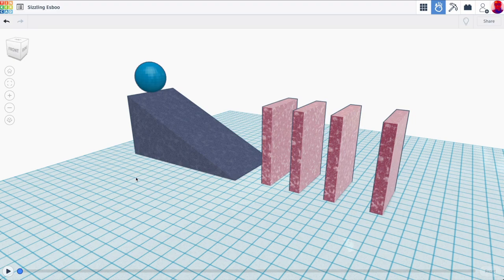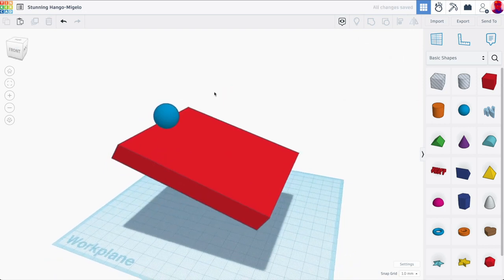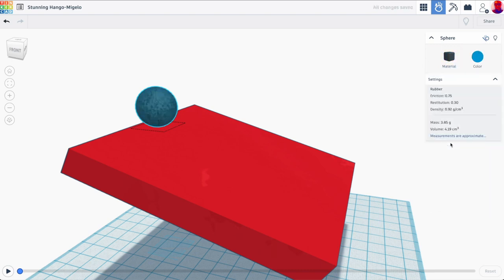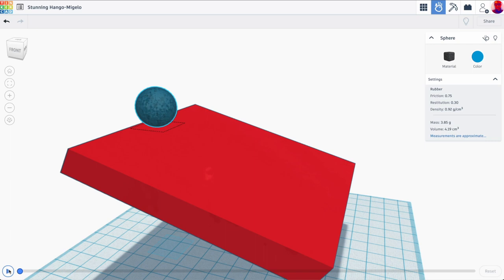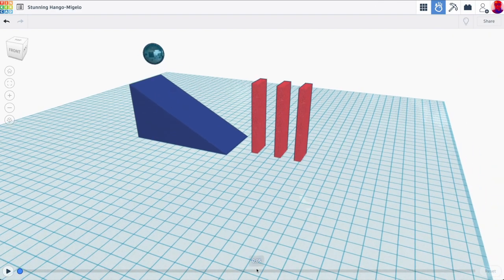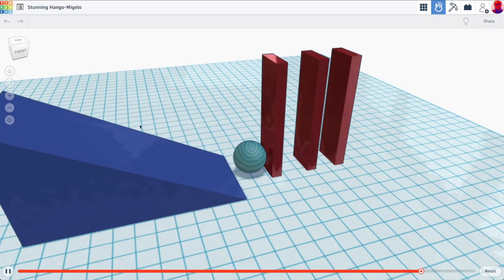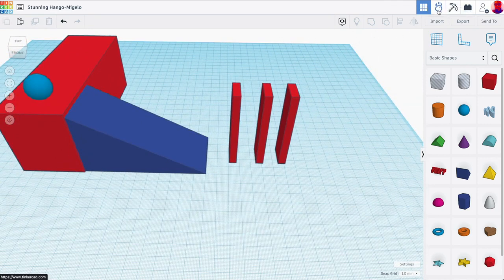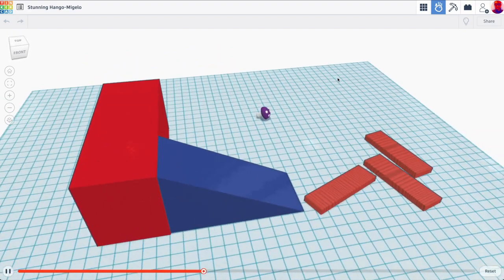Getting started with Tinkercad Sim Lab